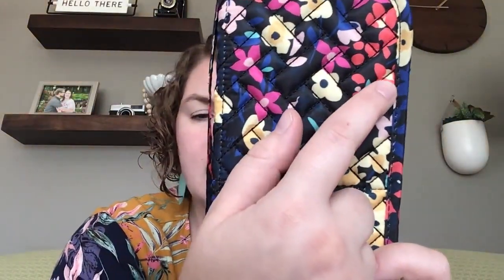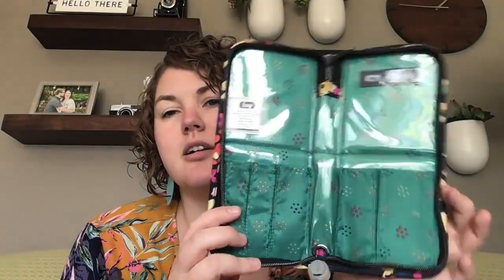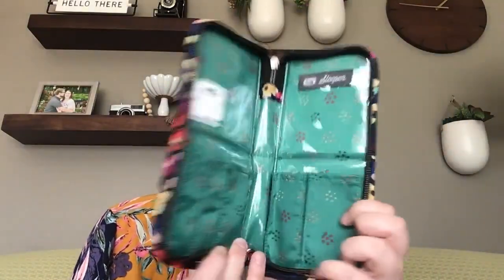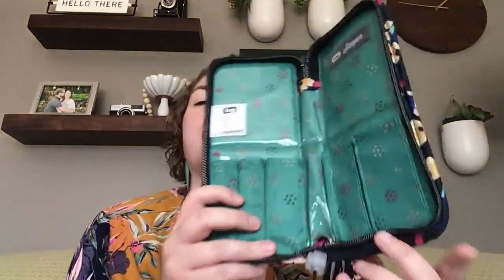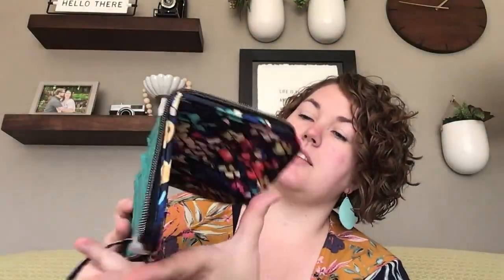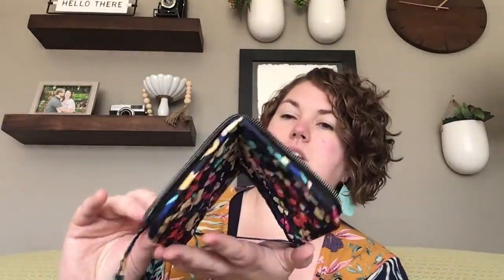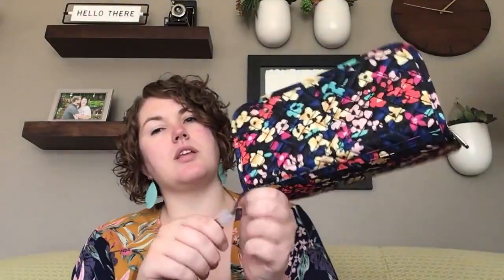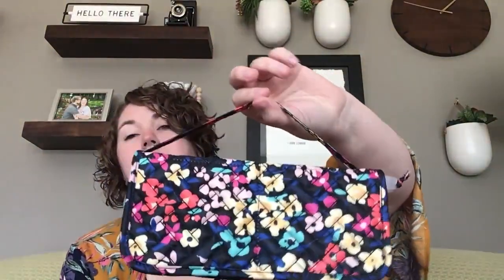Lug Sleeper Review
The New Brush Holder from Lug, but its so versitle for so many things! How will you use it?